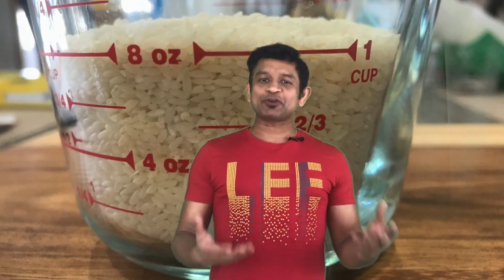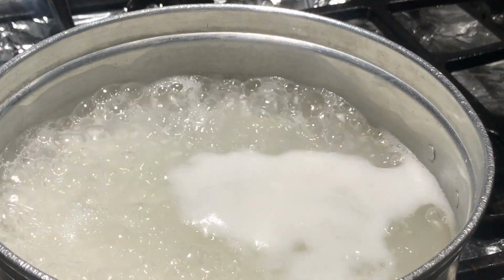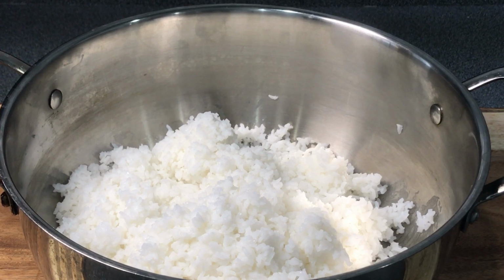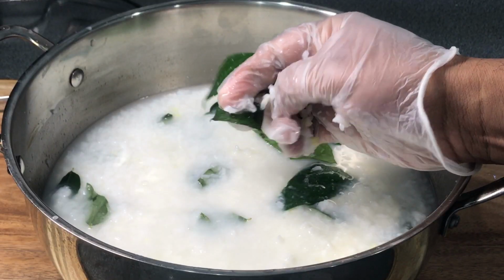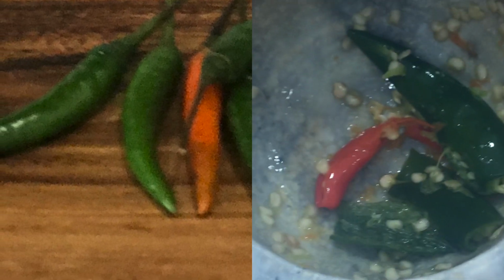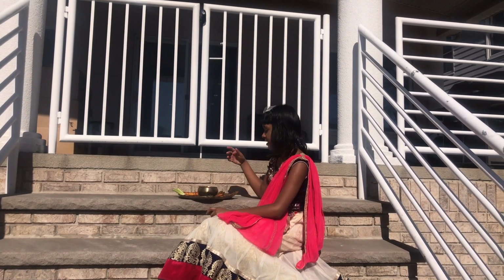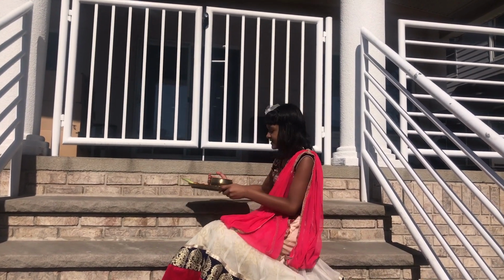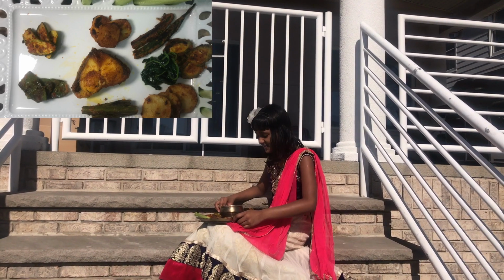Pakhala | Panta Bhat | Probiotic Fermented Rice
Pakhala Recipe
Cook 1 cup of rice in stove top with 5 cup of water.
Once cooked strain the rice but do keep the water from the rice. And water cool down separately for 1 hour.
Once rice is cooked it will be around 2 cups.
Fermenting the rice
2 cup cooked rice
2 cup rice water
2 cup cold water
1 tsp of lime juice
1 tbsp of minced mango ginger/ white turmeric
3 tbsp of dahi or yogurt
10 to 15 curry leaves
2 lime leaves ( optional )

Mix them real good and cover the lid . Keep aside for 24 to 48 hours on a warm place.
After 24 hours you can see bubbles on the rice which means it is well fermented.
Final preparation:
Take around 3 cups of fermented rice on a serving bowl.
Add 2-3 crushed green chili, 1/2 tsp roasted cumin and chili powder, 1/2 tsp black salt and 1/2 tsp table salt. Mix them real good and check the consistency. If more water or yogurt needed, you can add at this point. Serve your guests with assorted fries.